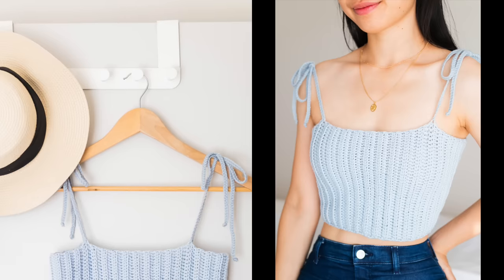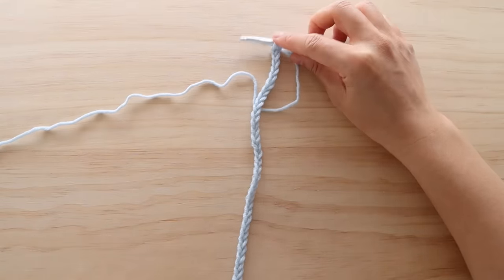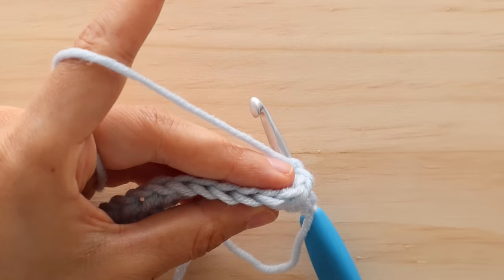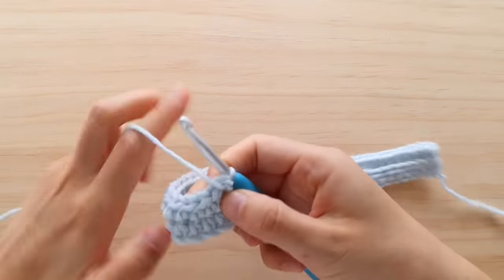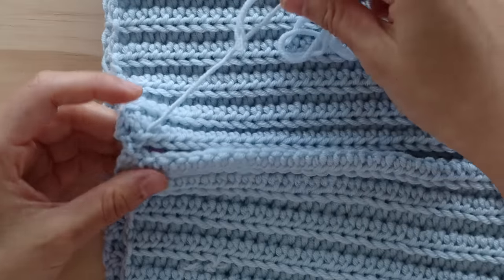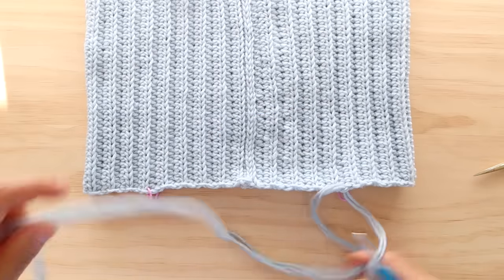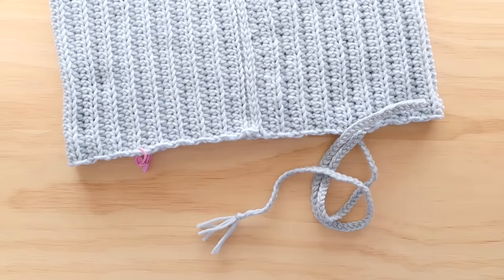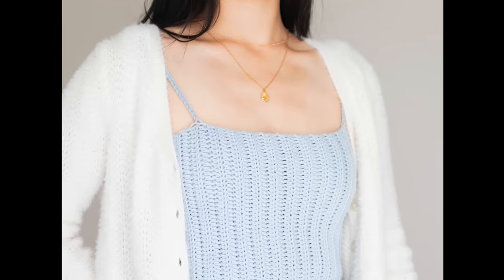Easy Crochet Crop Top - How to crochet a Ribbed Singlet with Tie Straps!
The Skylar Crop Top is the ultimate summer top for crochet beginners! Using only half double crochets, this easy crochet camisole works up quickly and is easily customisable to fit any size or body type. Follow this easy step-by-step tutorial to DIY your very own crochet singlet. With a ribbed body and cute braided tie straps, the Skylar Cami effortlessly matches any outfit!

SIZES: XS(S, M, L, XL, 2XL, 3XL)

(+ alteration instructions, materials, yarn amount + extra info)

//Materials
Yarn - Similar here: WeCrochet Swish DK or Lion Brand Touch of Merino
5mm Clover Crochet Hook
Clover Bent Tip Tapestry Needle
Clover Stitch Markers